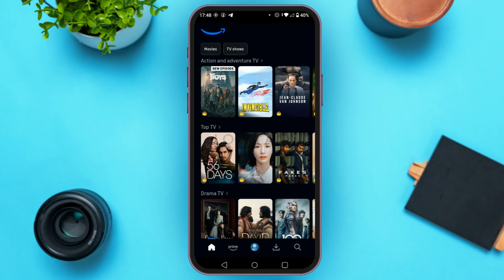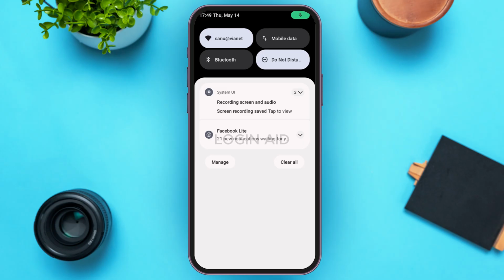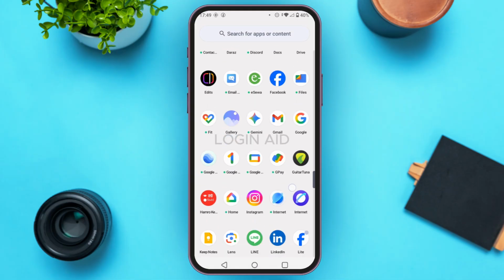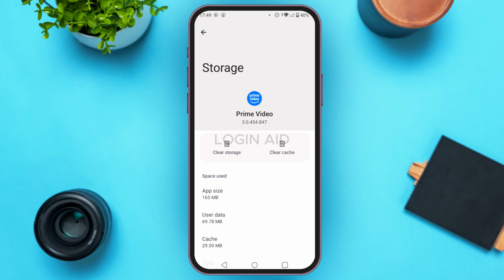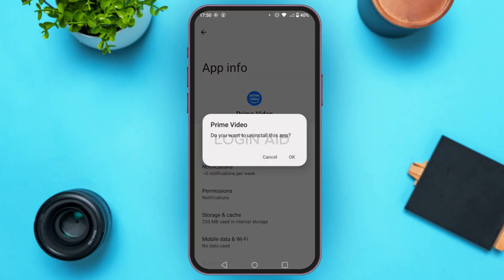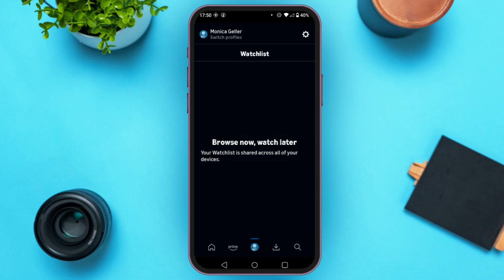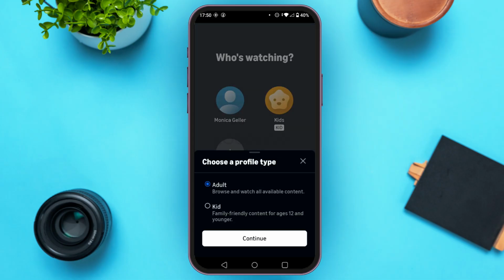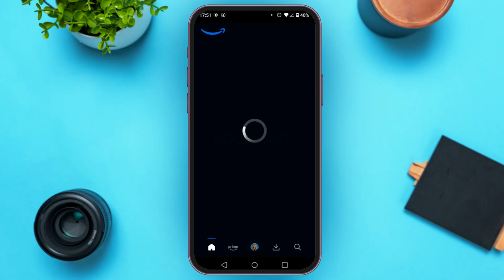How To Fix Title Not Found On Prime Video | Prime Video Error Fix (2026)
If you’re seeing a “Title Not Found” error on Prime Video, it usually means the content is unavailable due to app glitches, internet issues, region restrictions, or temporary server problems. In this video, you’ll learn how to fix "Title Not Found" on Prime Video, restore video playback, add a new Prime Video profile, and solve Prime Video streaming errors on an Android phone.